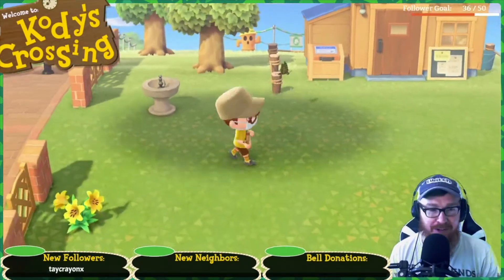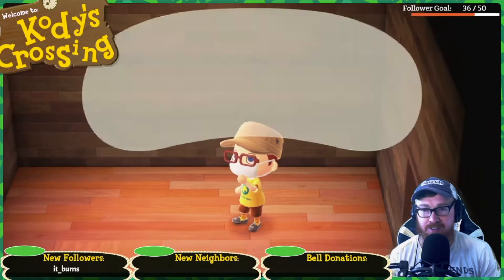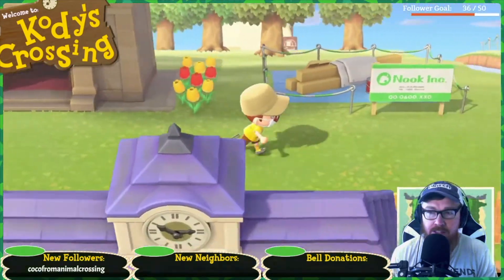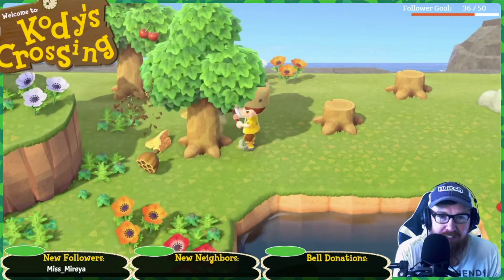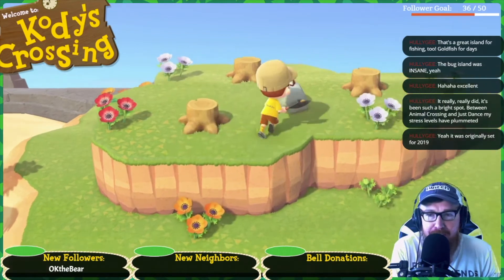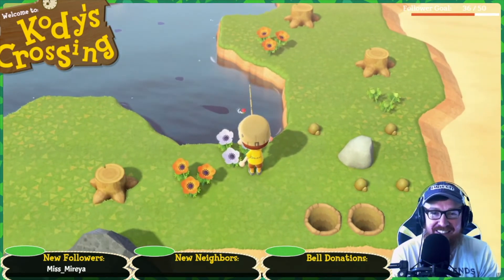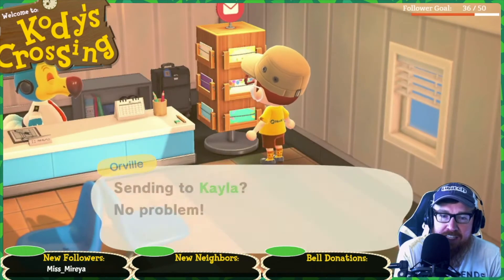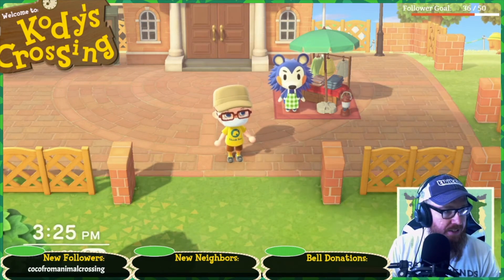Ep24: Mireya Raid!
My friend Mirea raided into us. heres her channel. check her out, shes rad.